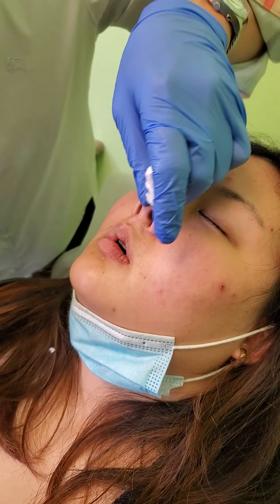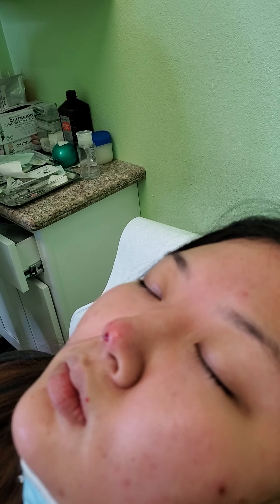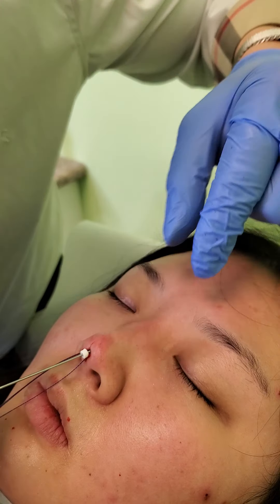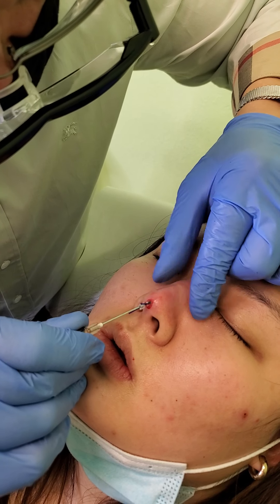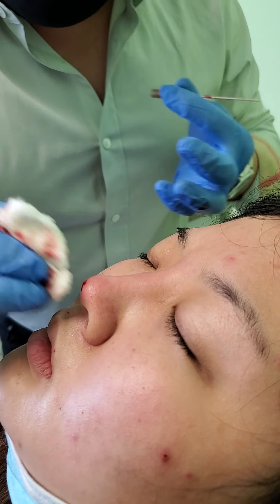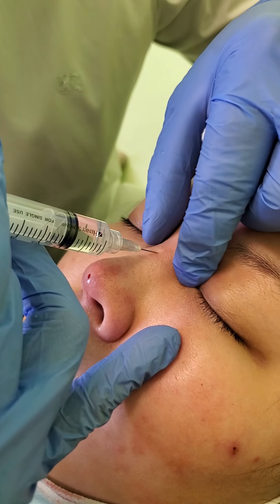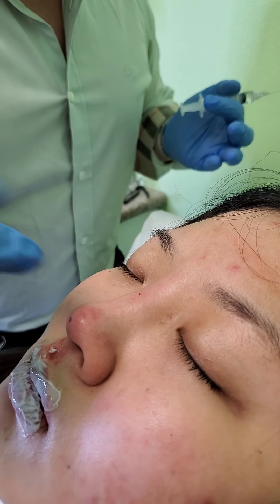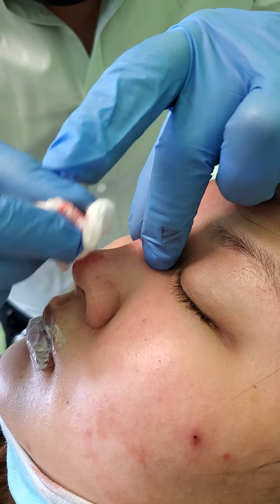Non-Surgical Rhinoplasty (PDO Nose Lift) in Under 15 Minutes